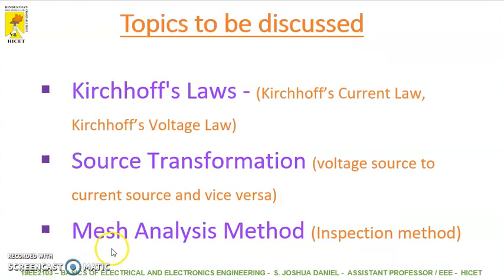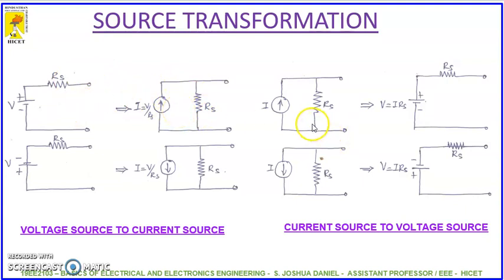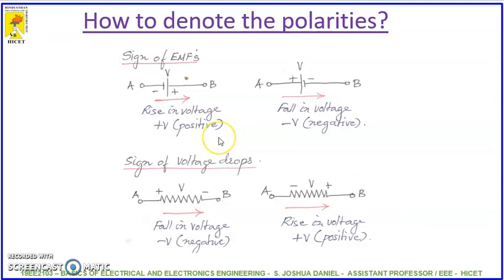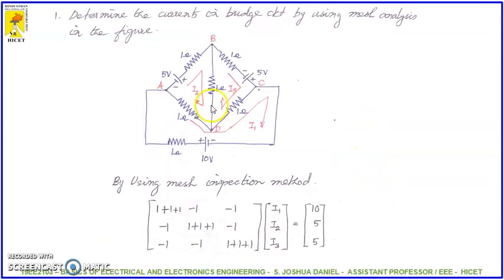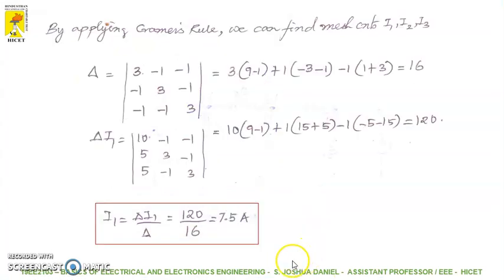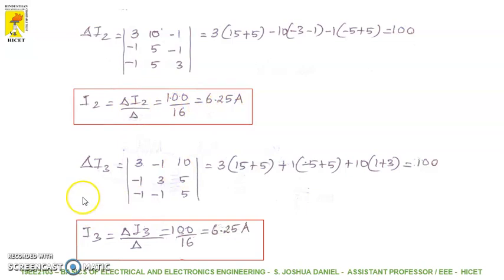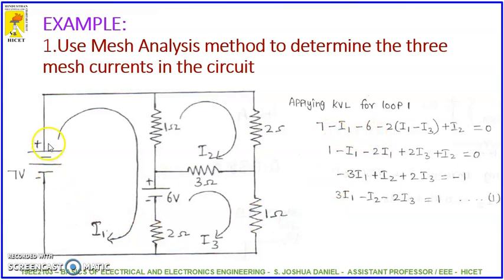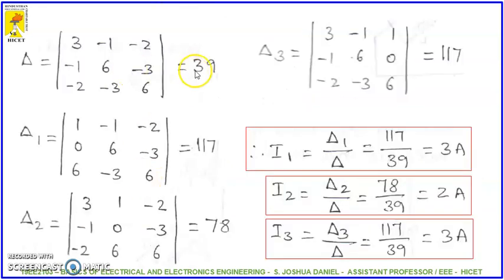Basics of Electrical and Electronics Engineering - Mesh Analysis Method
The video explains Mesh Analysis Method along with a problem